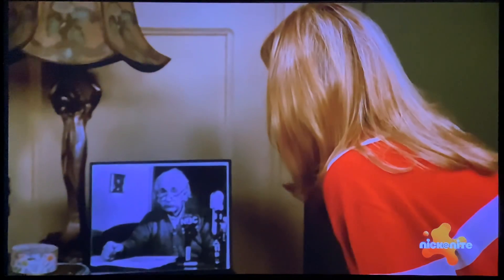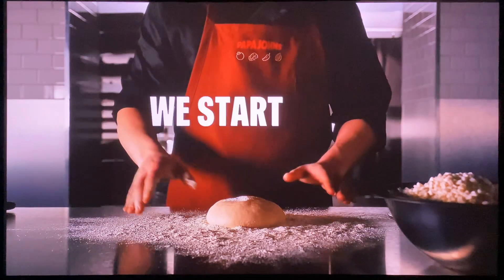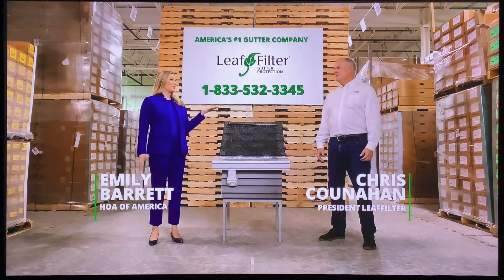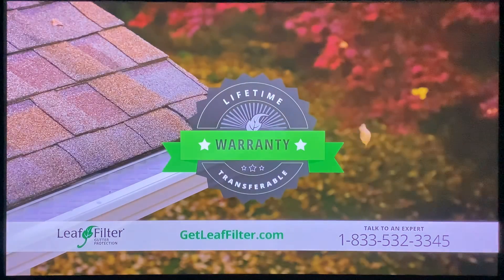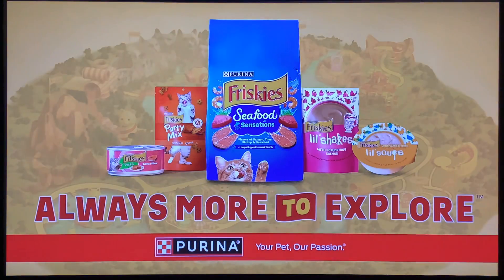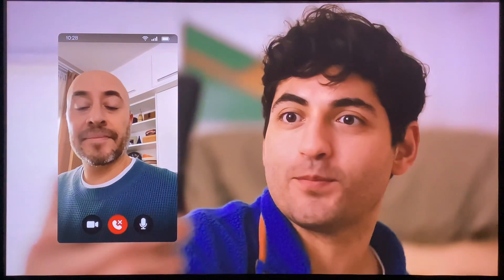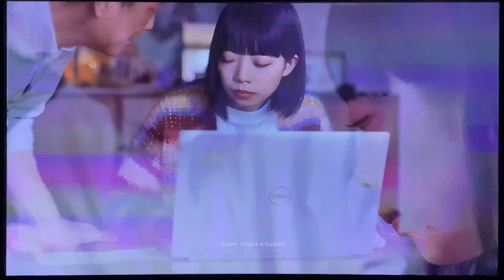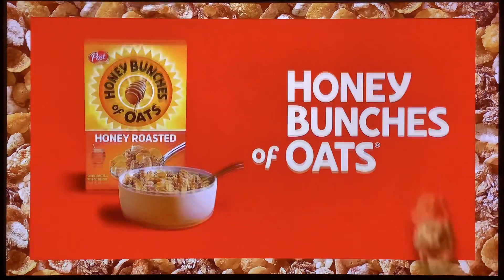Nick@Nite Commercial Breaks #6 (August 30, 2024)